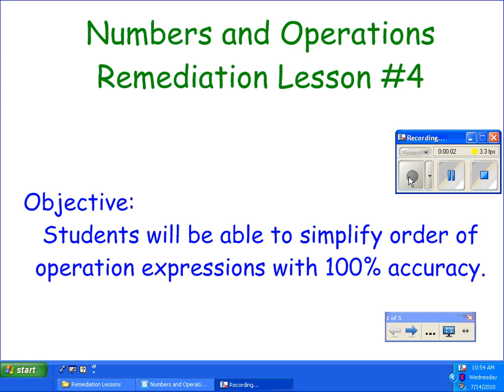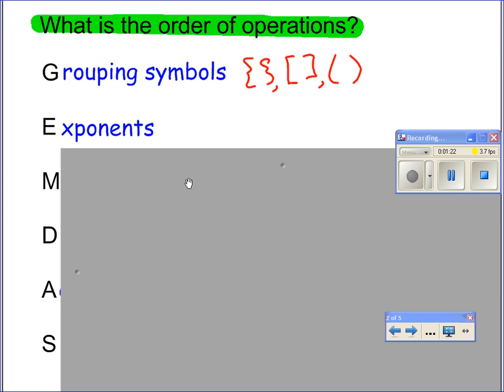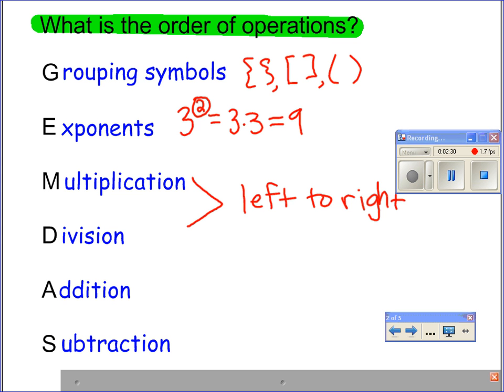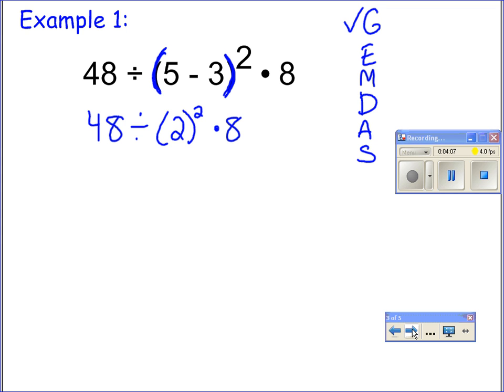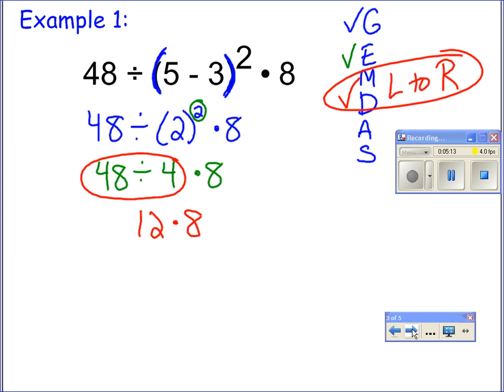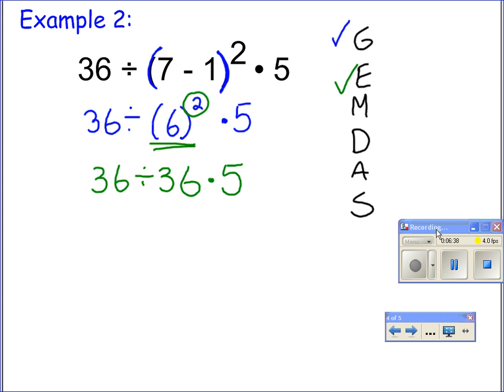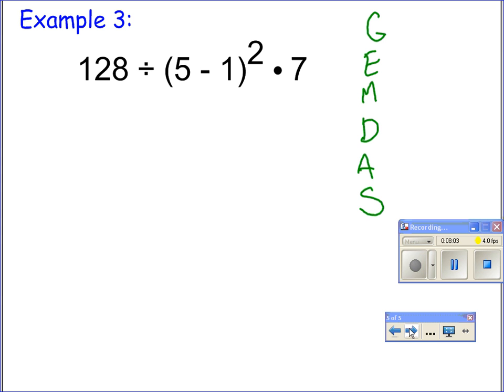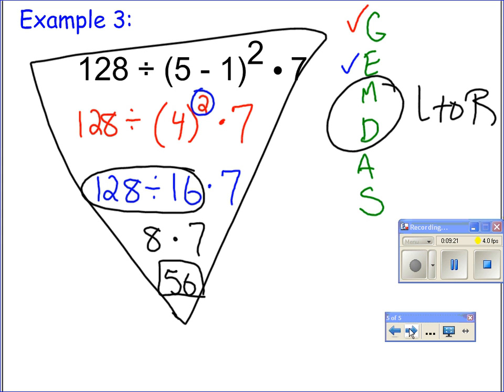Numbers and Operations Remediation Lesson #4